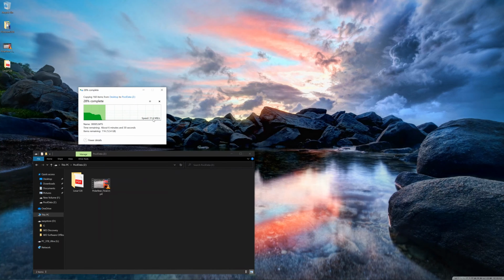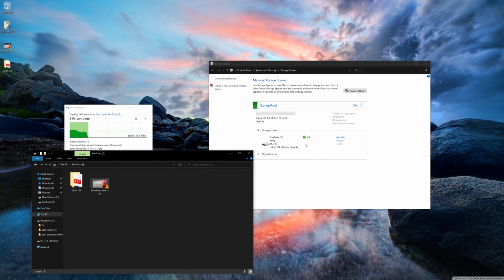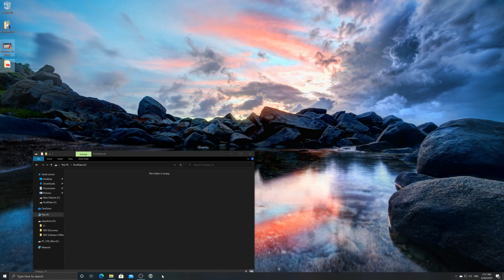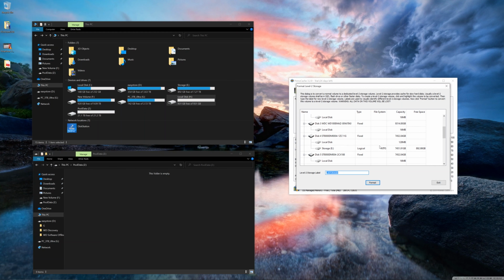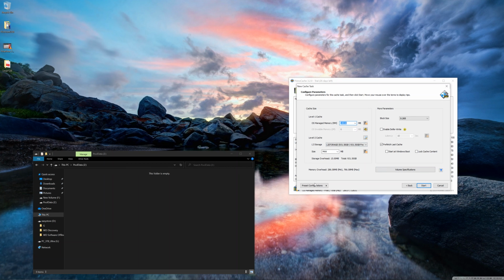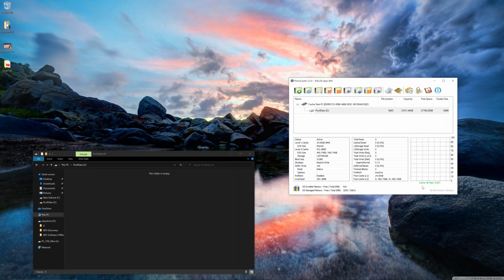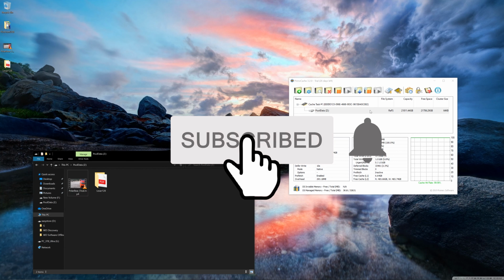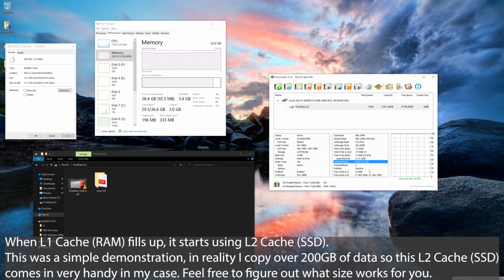How to Speed Up Your File Transfers Drastically using PrimoCache | Windows 10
How to drastically speed up your file transfers in windows 10 using PrimoCache. Increase copying speeds to your hard drive. You can use this tactic with a storage space drive as well. Speeding up storage space parity hard drive. In this tutorial, we go from speeds of around 30MB\s to 1.2GB\s.

Summary: Speed up file transfer windows 10 and speed up home network file transfer

Product Links
M2. SSD